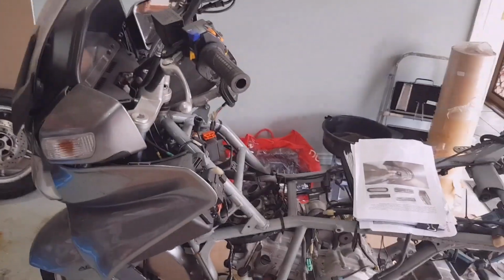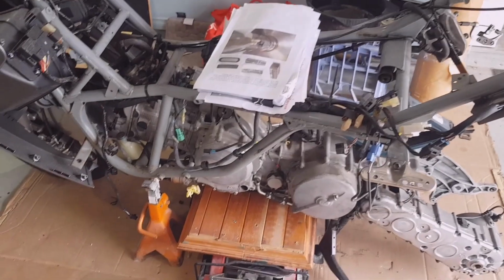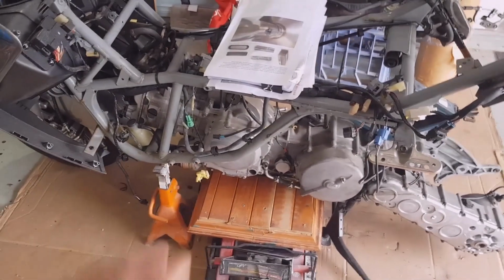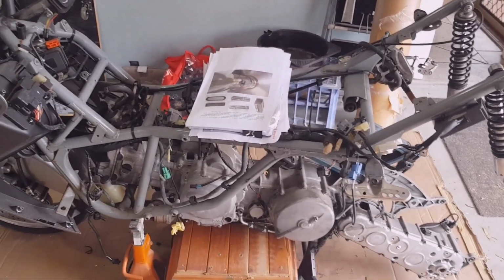Suzuki Burgman 650 CVT problems can i fix it!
• Jarico - Island (...

here is a video that will help you check out LeDude00 channel
also I found Scooterman very helpful and easy to follow
if you need parts don't expect them cheap from this guy or ring the guy from overseas, I warned yeah.